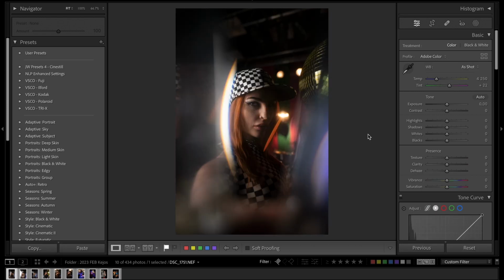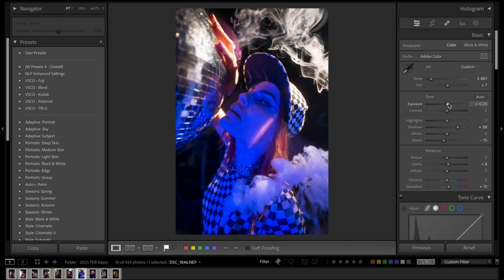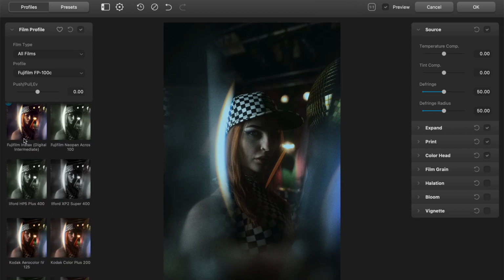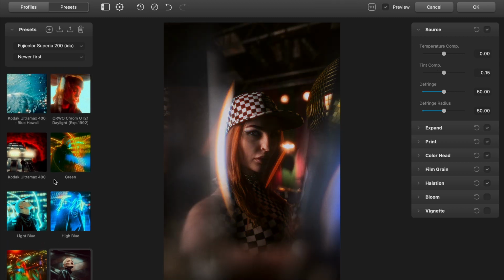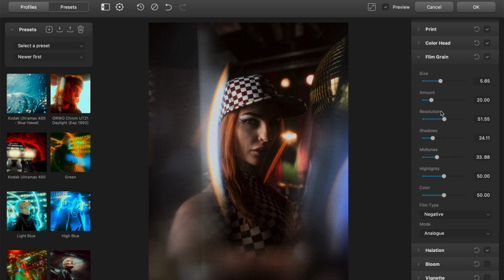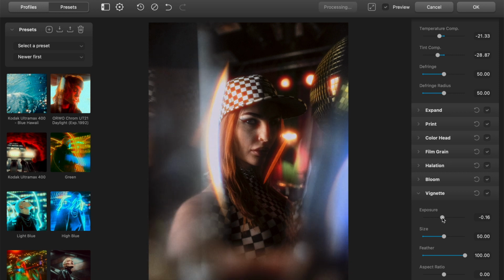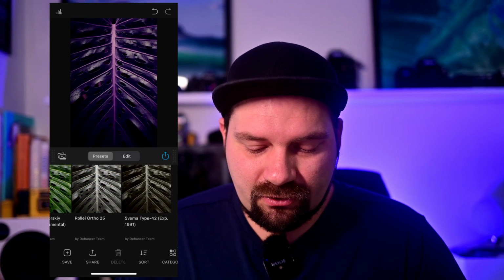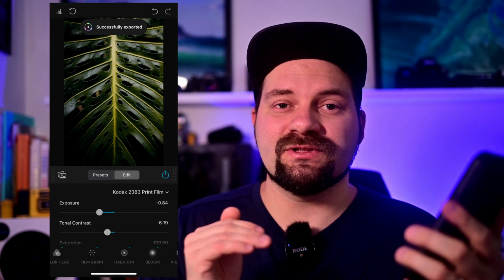My SECRET Editing Tool (Dehancer)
Sharing the way I edit most of my images and video using Dehancer. For more info about Dehancer, check out:

Model in the images edited: Follow her on Instagram @kejaos

Thanks, @Dehancer for making this video possible!